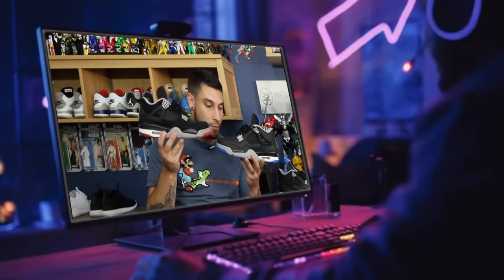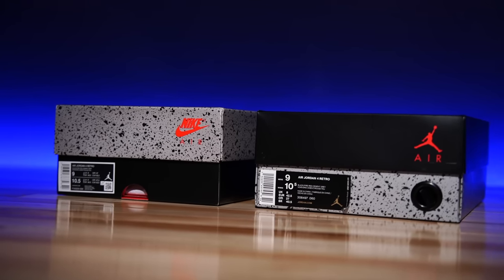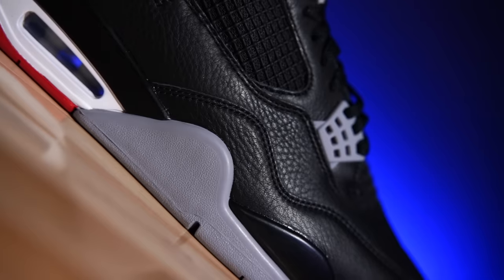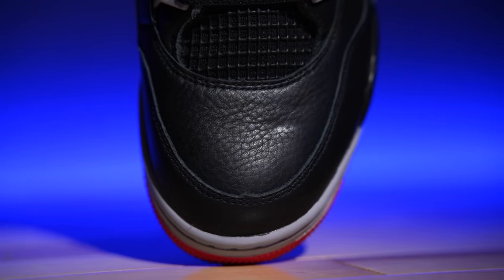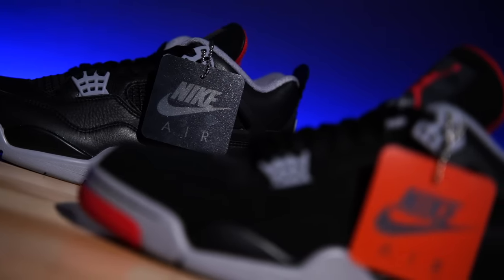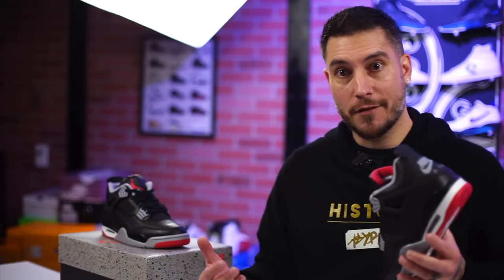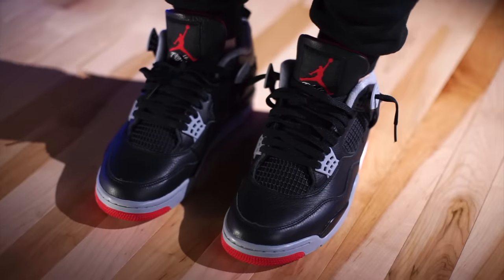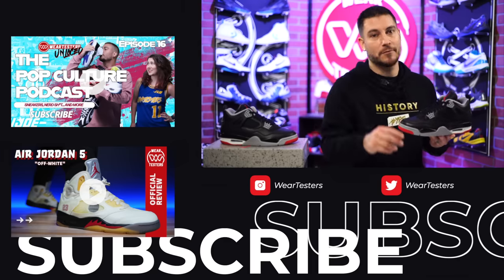Air Jordan 4 Bred Reimagined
Hey Guys! Today we take a detailed look and review at the Air Jordan 4 Bred Reimagined sneaker.